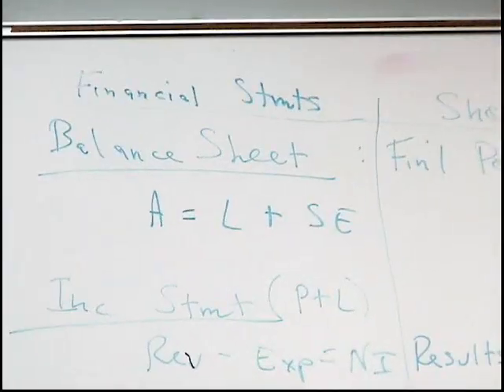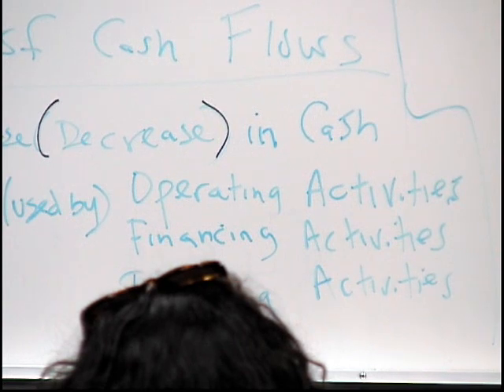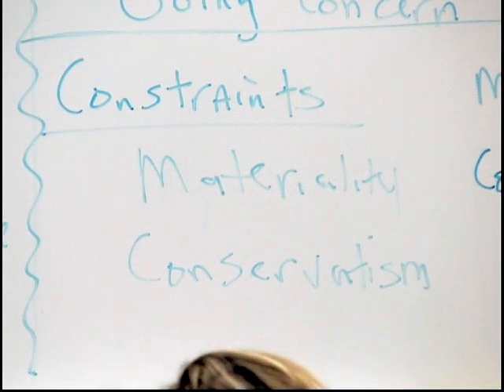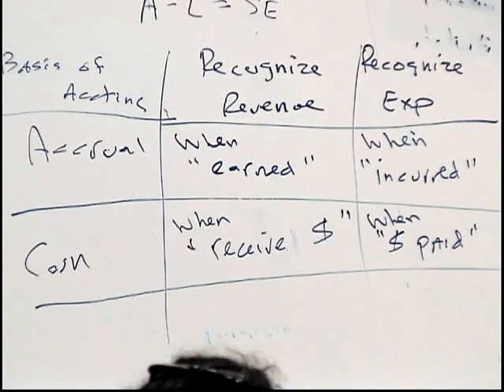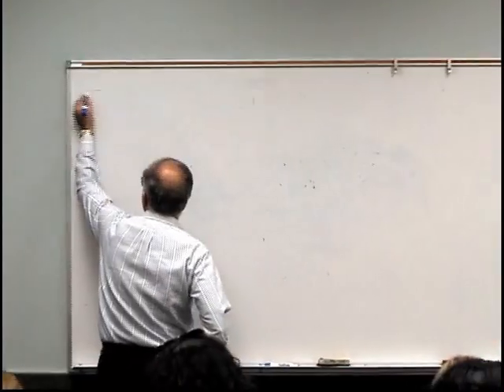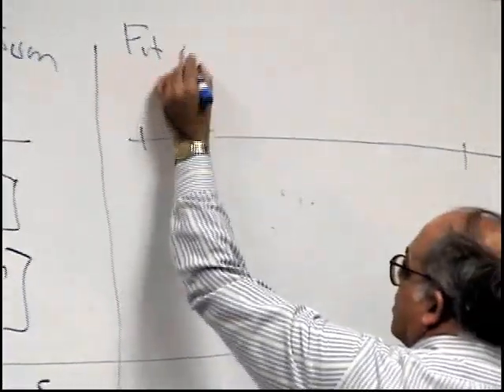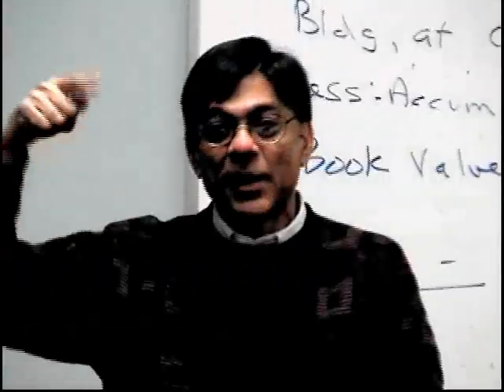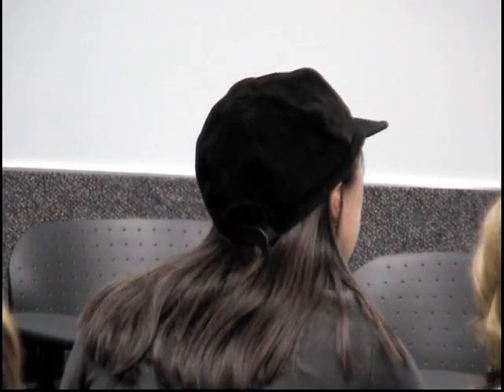BUS302 Financial Accounting Stream 640x480